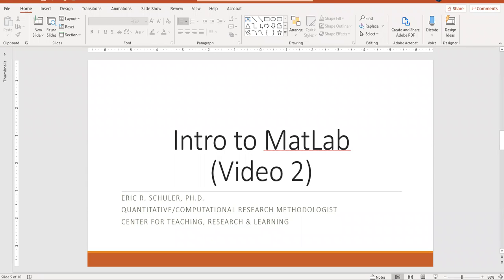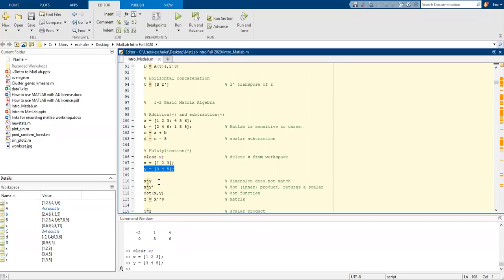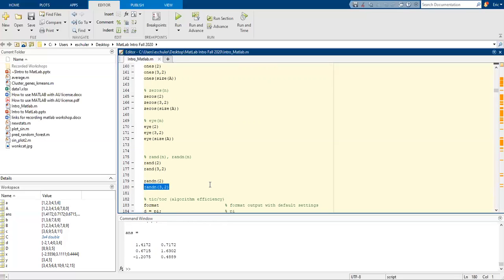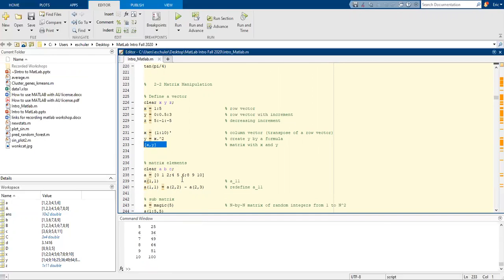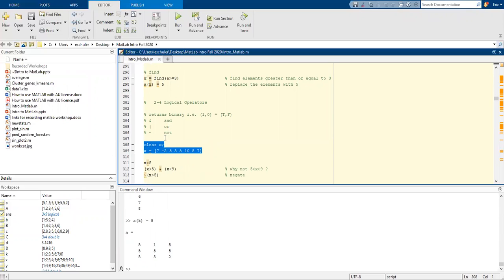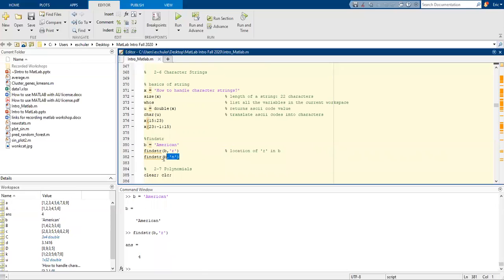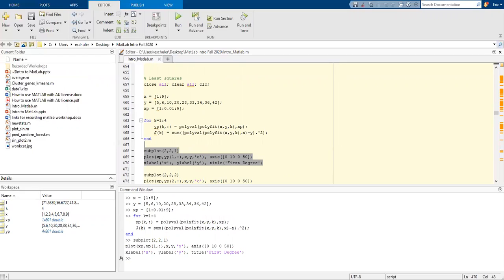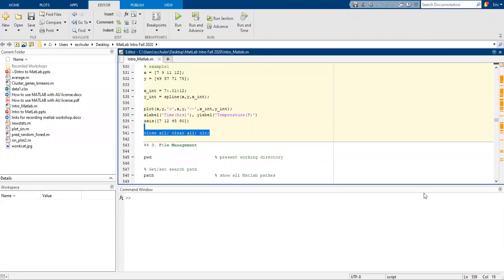Software Workshop Introduction to MatLab Video 2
MatLab basics, defining a matrix, matrix algebra, creating a function, polynomials, curve fitting and least squares.

*This video has been auto-captioned. We are in the process of manually fine-tuning the captions, so until that process is completed, please be aware that the captions might have errors.